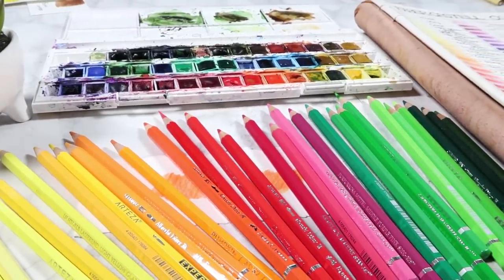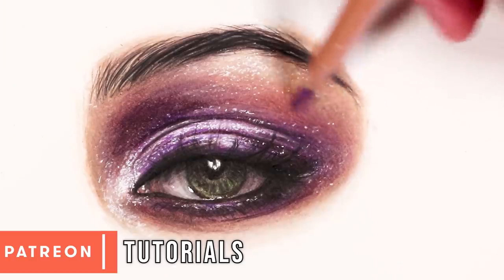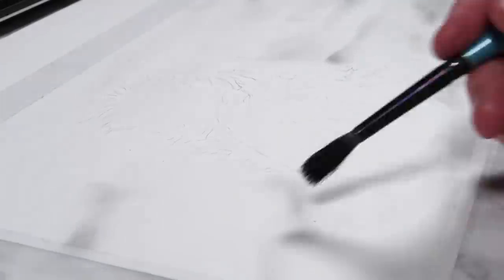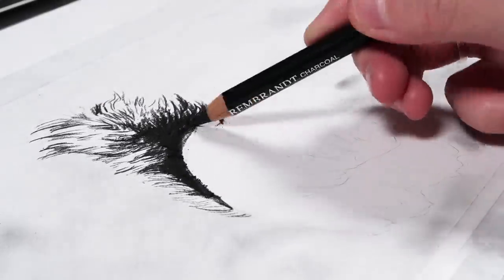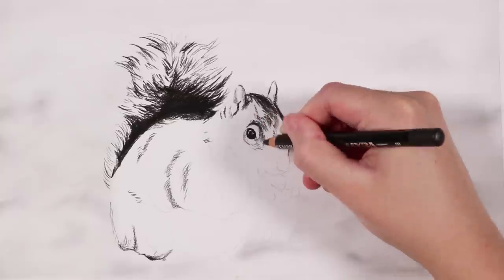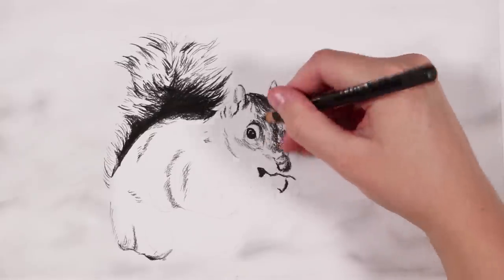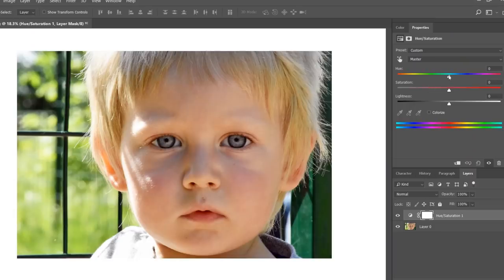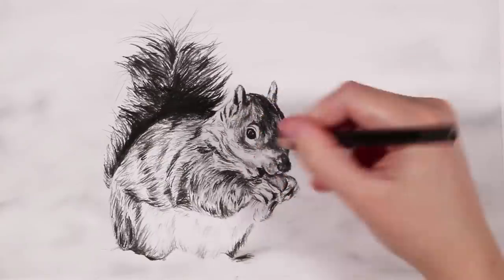THIS HOLDS YOU BACK...BIG Beginner Artist Mistake!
MATERIALS:
Lyra Charcoal Set
Strathmore Bristol Vellum Paper
Blending Stumps
Daler Rowney Aquafine Paintbrush

1) '10 Steps to Better Artwork' Ebook
2) Real-Time Coloured Pencil Beginner Tutorial
3) Real-Time Watercolour Tutorial